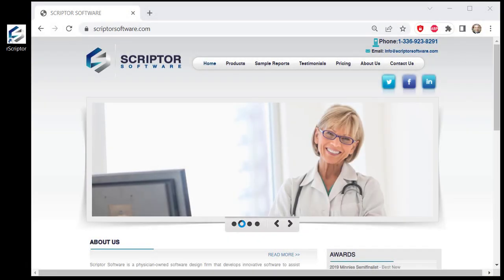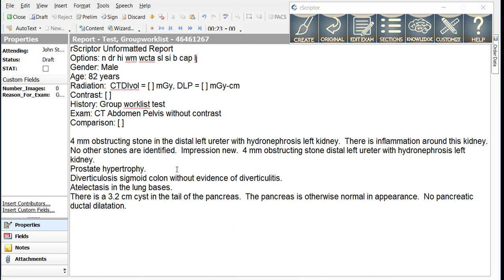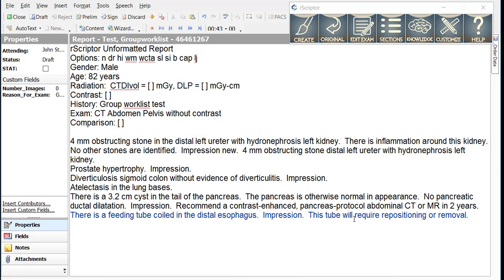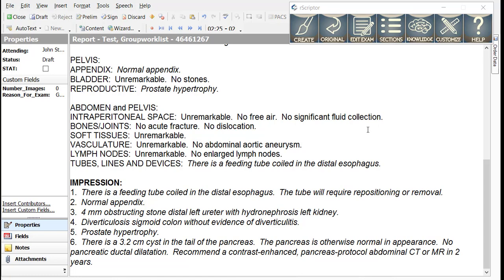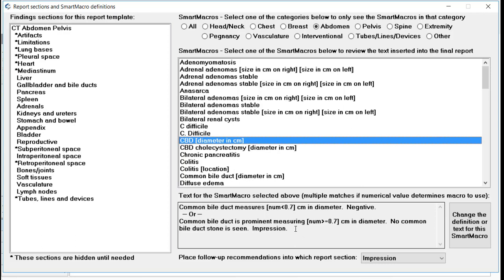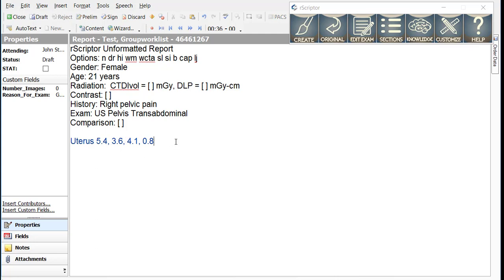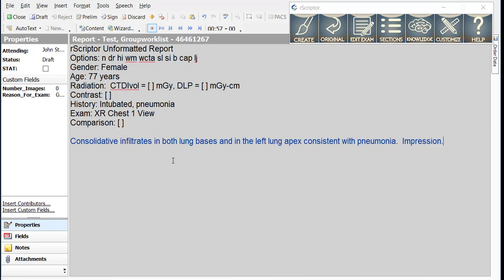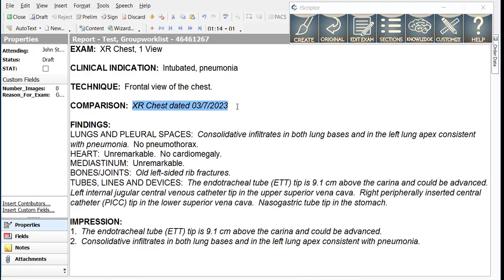rScriptor Tutorial #2: Advanced rScriptor Use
This tutorial will teach you how to use rScriptor to dictate the Findings and Impression sections of a radiology report simultaneously.  It will also explain how to use rScriptor SmartMacros to generate text for the Findings section, Impression section and add appropriate follow-up recommendations using only a few words.  rScriptor comes pre-configured with over 350 radiology report templates, 800+ SmartMacros and a 1300+ page radiology-specific Knowledge Base.